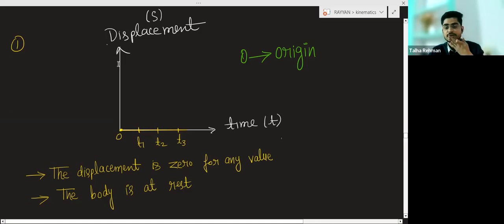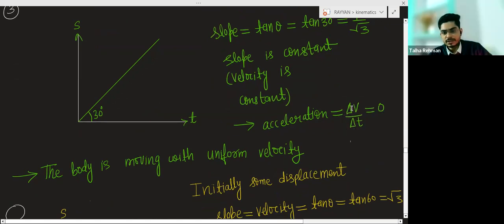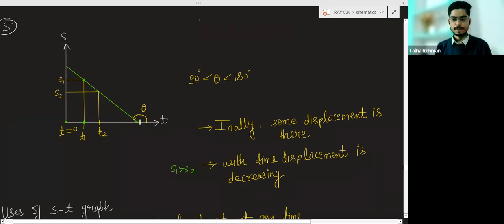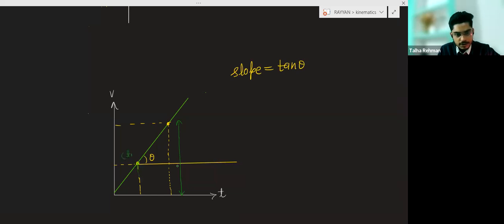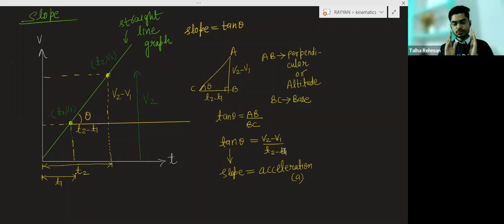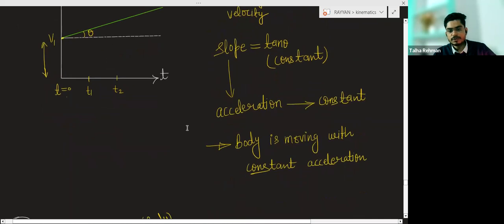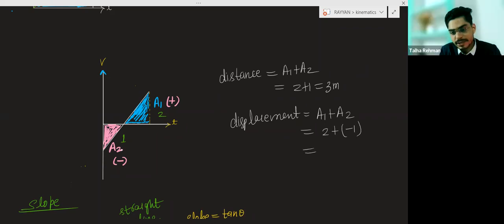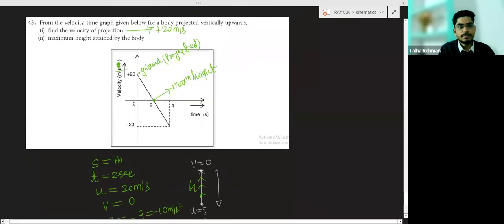Learnivio | Physics | Lect 24 | Rayyan | 26-01-2023